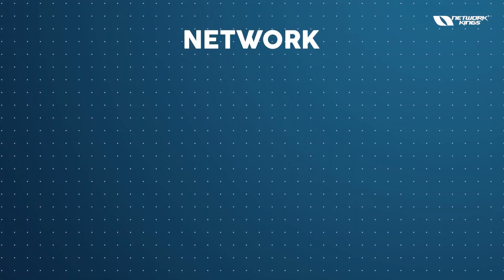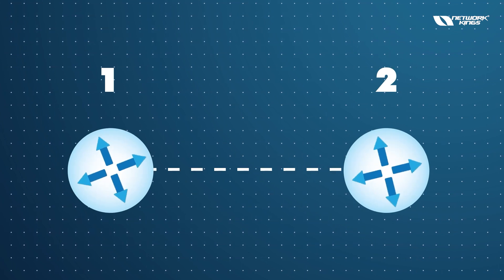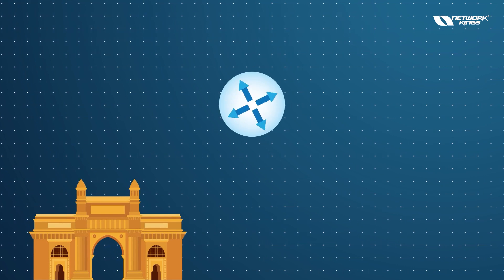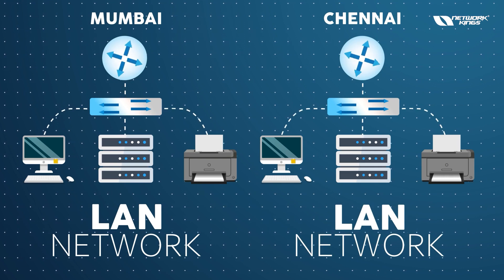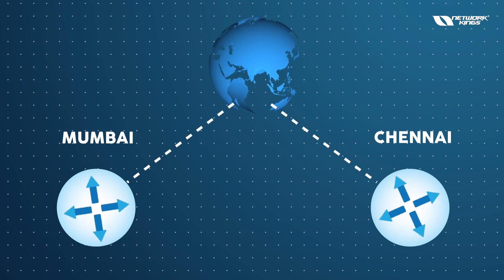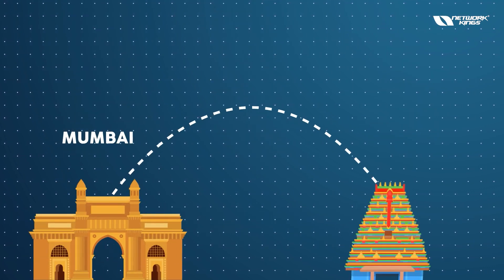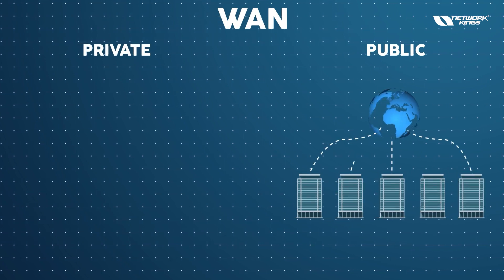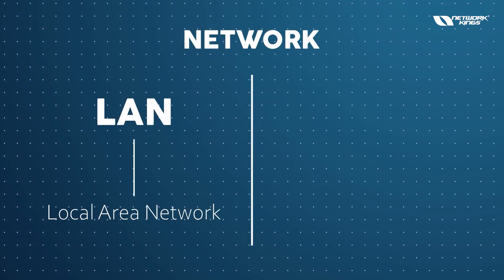Difference between LAN and WAN? Types of Network || LAN vs WAN